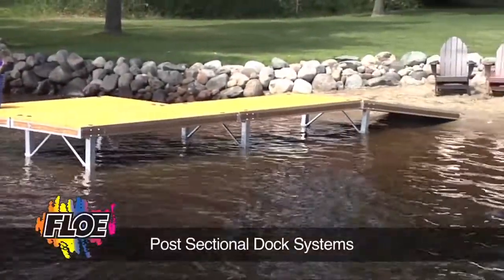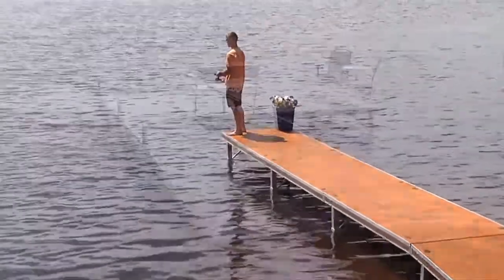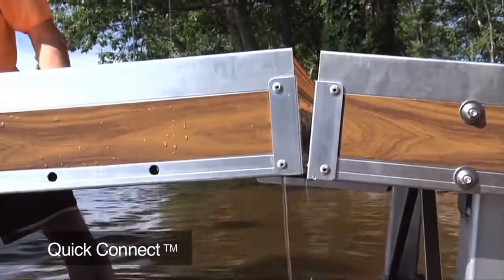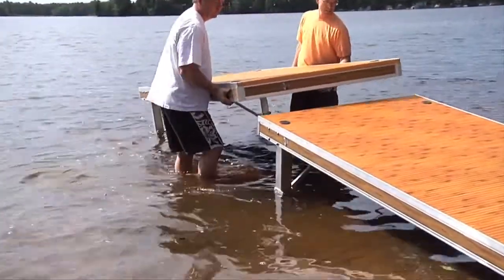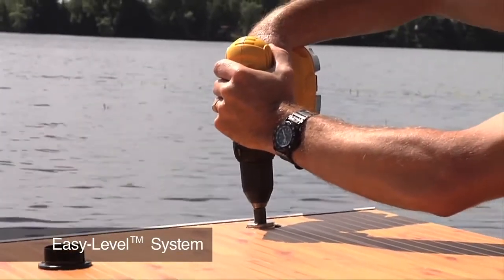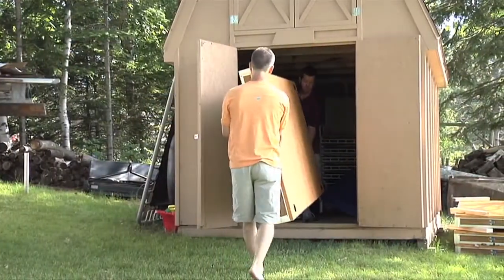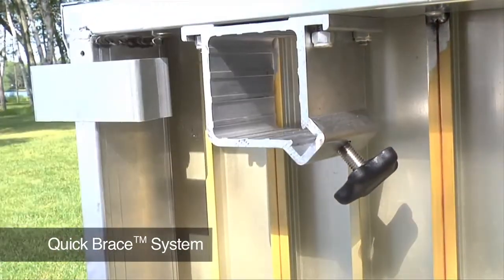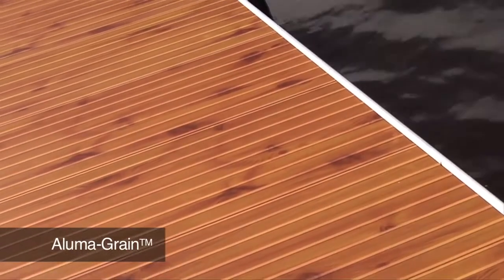FLOE SECTIONAL DOCKS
FLOE docks & boat lifts are the best choice. The patented Easy-Level™ System allows you to adjust the height and level your dock or boat lift with a cordless drill. Revolutionary Screw-Drive Technology - faster, quieter, super smooth and more efficient. Raise and lower your boat and light up your dock with a wireless remote control. Great looking, snug fitting, extra deep canopy maximizes boat protection.  High quality fabric with Quick-Clip™ system is quicker and easier to install than all others. FLOE’s Pro-Park™ Guide-in System makes it simple for boat drivers of all skill levels to safely park. Main frame beam lowers to 9.5″ from the ground allowing a FLOE vertical boat lift to work in less water than other boat lifts. Easiest boat lift installation and removal options. FLOE products are manufactured with the finest corrosion-resistant, custom-aluminum extrusions and stainless steel cables.  FLOE boat lift systems are backed by a 15-year limited warranty.